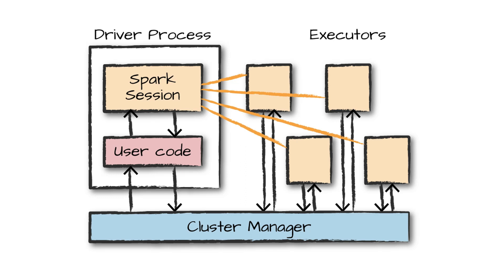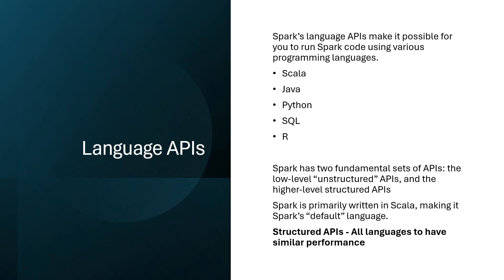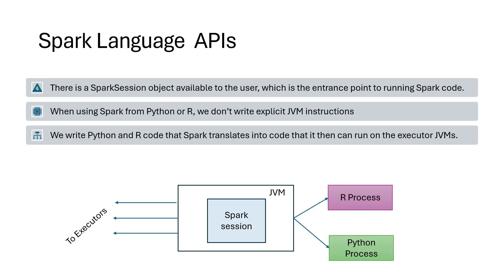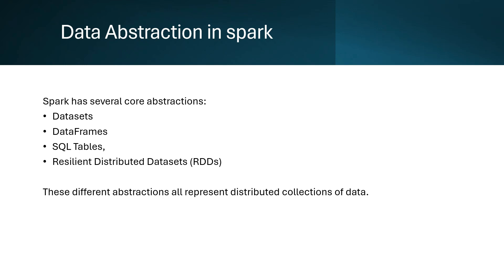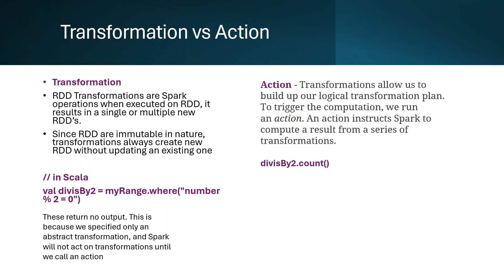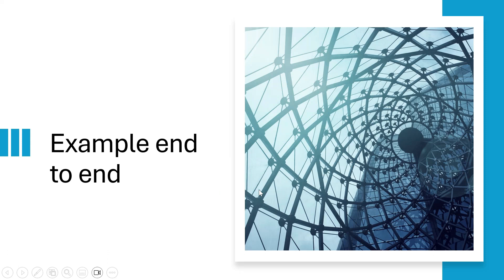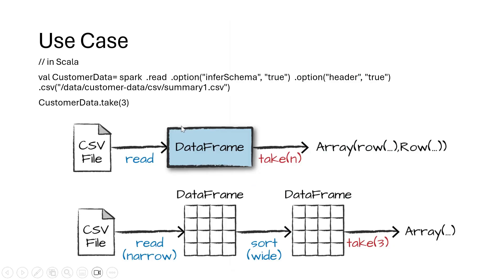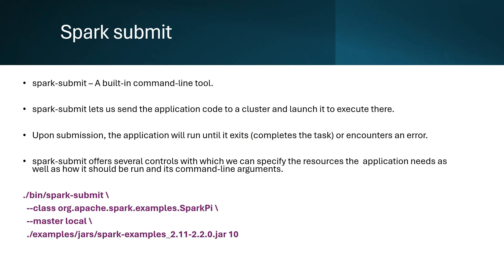Spark Architecture in Depth Part2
Spark Architecture in Depth Part 2
- Spark Architecture
- Spark APIs
- transformation vs actions with examples
- End to end example to explain spark execution